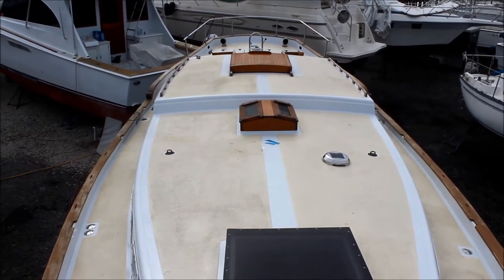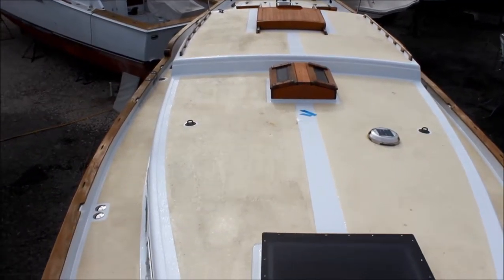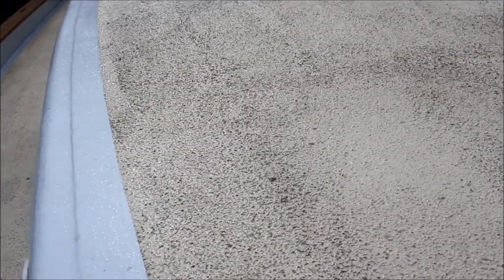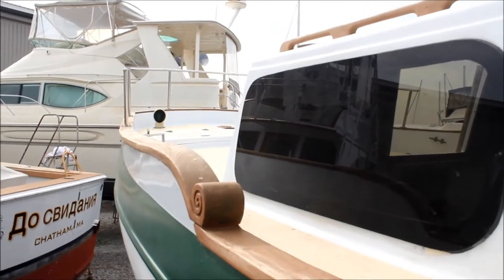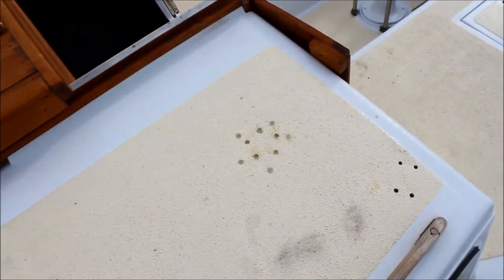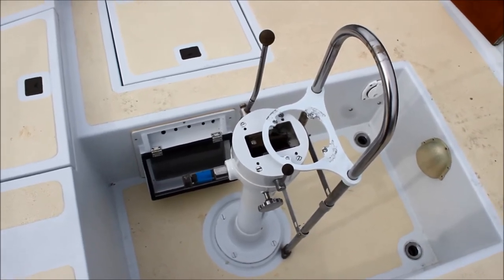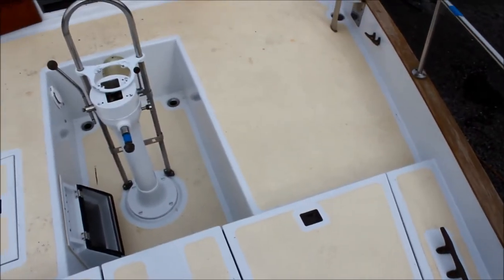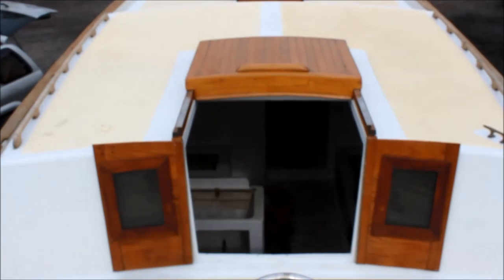03 - Deck Update - Jan 2014 - Rebuilding sv Windsong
This was a part of the first video tour I made back in early 2014.  In this video I go on a tour of the deck, detailing the work done so far and the projects yet to be done.